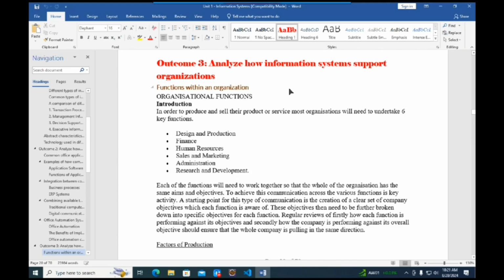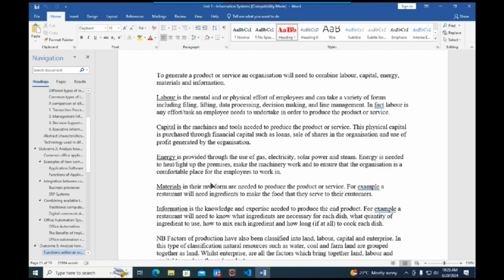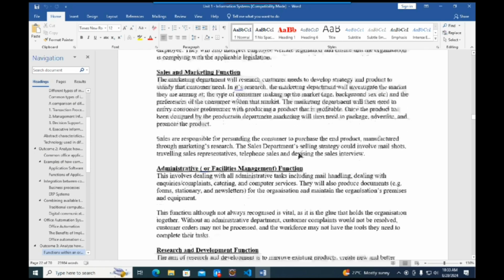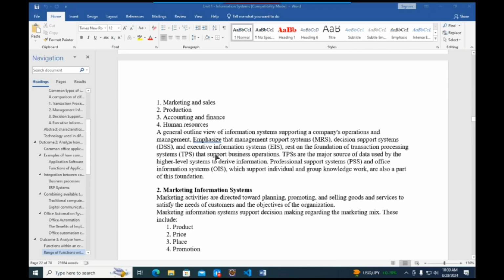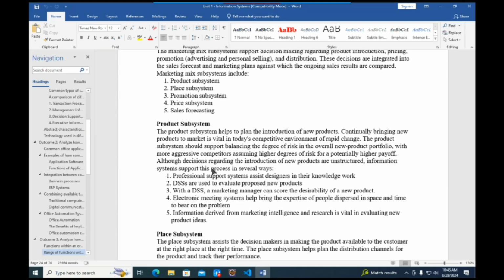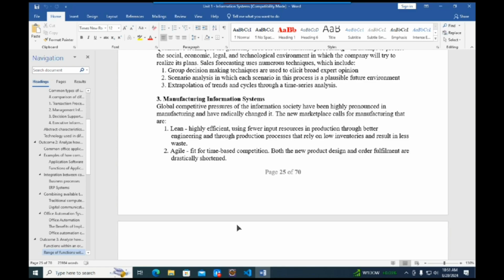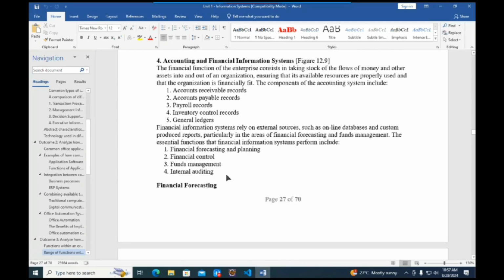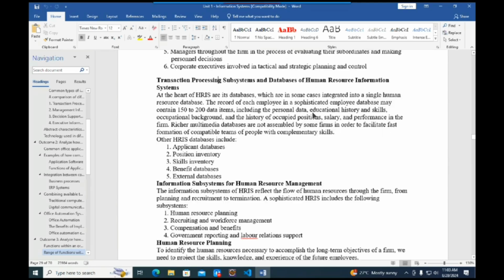How Information Systems Support Organizations